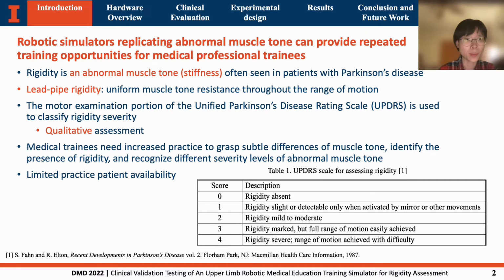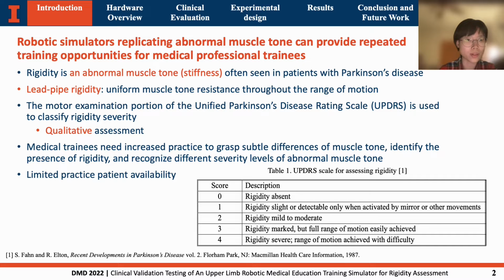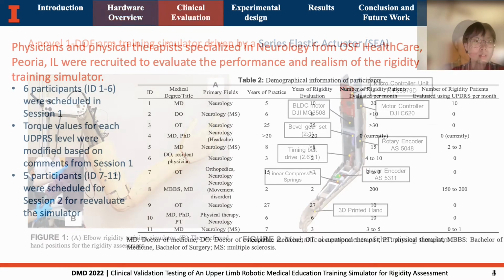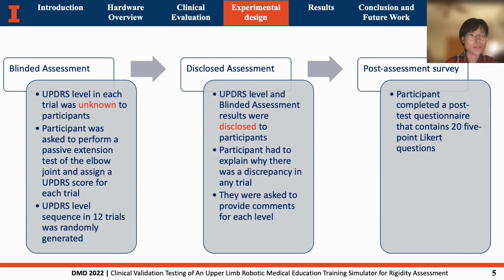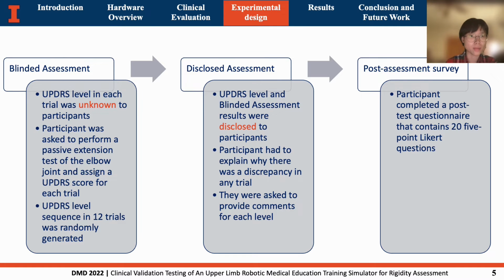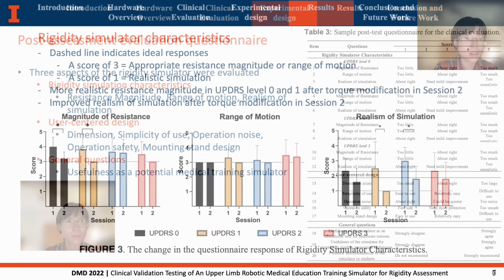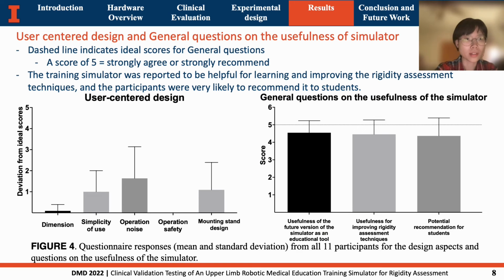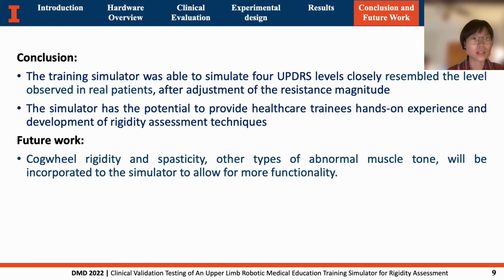Clinical Validation Testing of an Upper Limb Robotic Medical Education Training Simulator for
Full Title: Clinical Validation Testing of an Upper Limb Robotic Medical Education Training Simulator for Rigidity Assessment

Presenting Author: Maxine He, University of Illinois at Urbana-Champaign
Co-Authors: Mahshid Mansouri, Yinan Pei, Isaac Pedroza, Christopher M Zallek, Elizabeth T Hsiao-Wecksler

A clinical validation study was conducted with 11 clinicians to evaluate the realism of an upper limb robotic simulator in replicating lead-pipe rigidity. Participants were asked to evaluate the simulator in blinded and disclosed assessments and completed a post-test questionnaire to rate its realism and potential as a medical education tool. It was reported that the simulator closely replicated the UPDRS levels of rigidity compared to participants' clinical experience.

Presented during the DMD 2022 Conference in the Rapid Fire on Biomechanical Devices session. The paper will be published in the 2022 Proceedings of the Design of Medical Devices Conference in the ASME Digital Collection.

DMD is a proud part of the IEM Innovation Week.